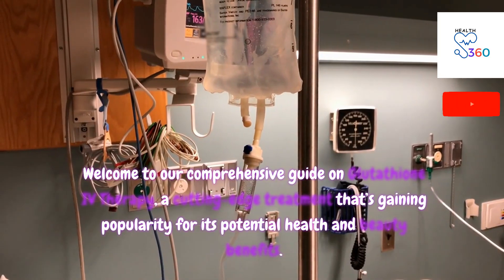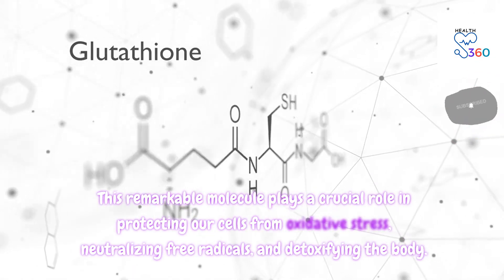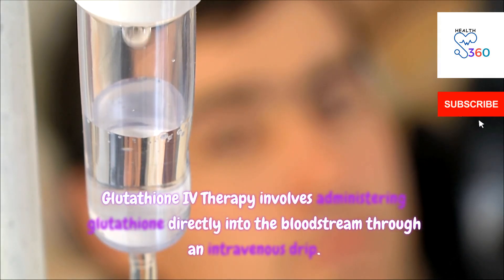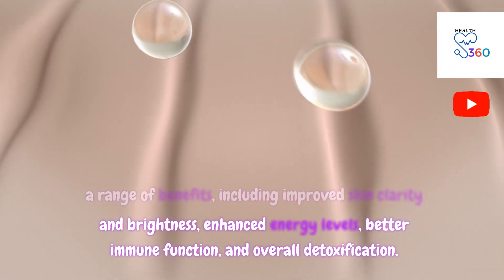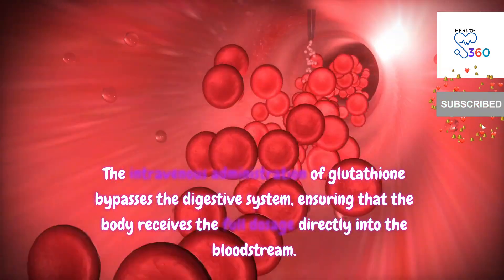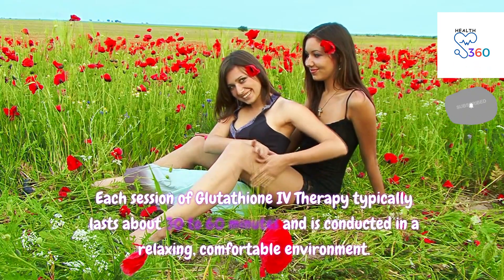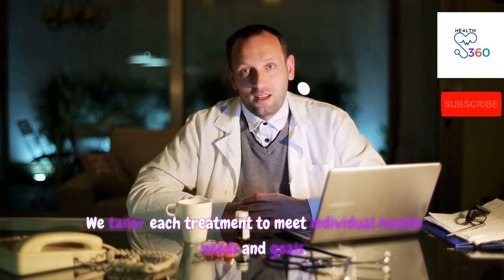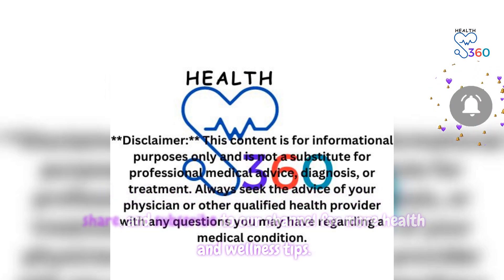Why Glutathione IV Therapy?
In this video, we delve into the science behind this powerful antioxidant, its health and beauty benefits, and why it's becoming a popular choice for those seeking enhanced wellness and vitality. Join us as we take you through a step-by-step journey of a typical Glutathione IV Therapy session, featuring expert insights from a medical professional and real patient testimonials. Learn how this treatment can help improve skin clarity, boost energy levels, strengthen the immune system, and support overall detoxification.